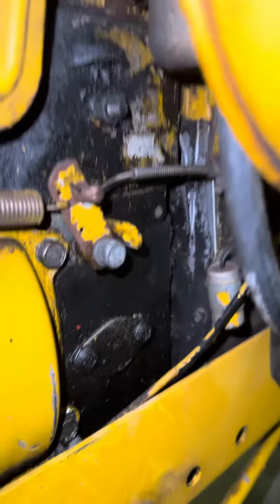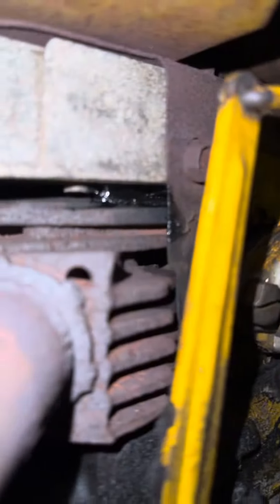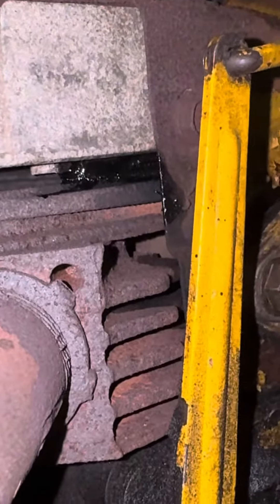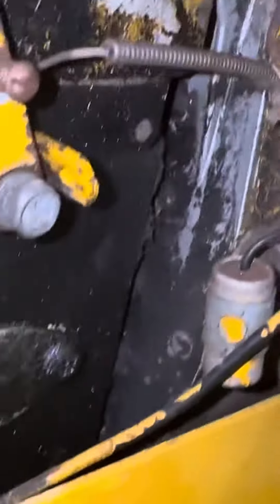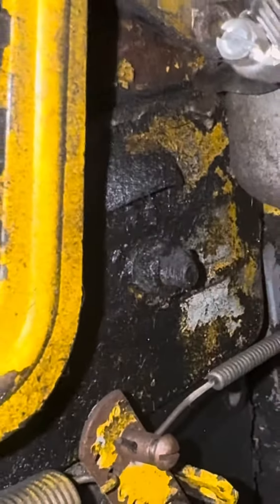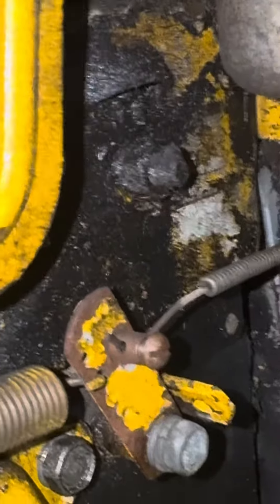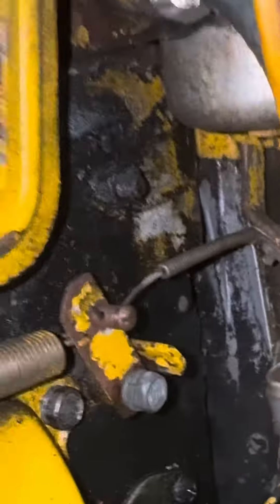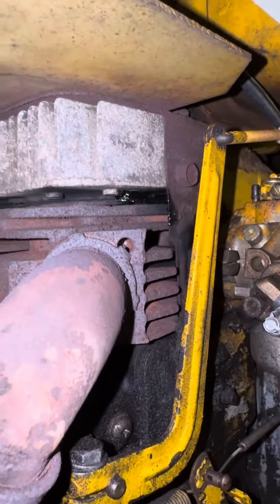Cub cadet, 105 blown head gasket and breather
Trying to find out what is the next step to fix this Cub Cadet 105?
What I'm trying to find out is why is there a hissing noise coming from the breather?